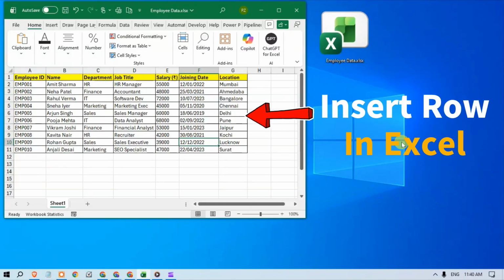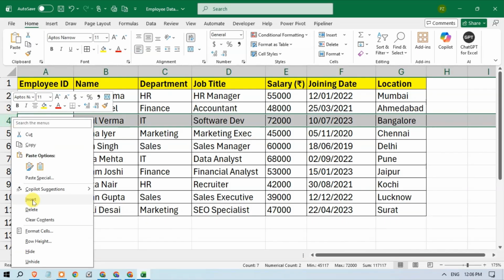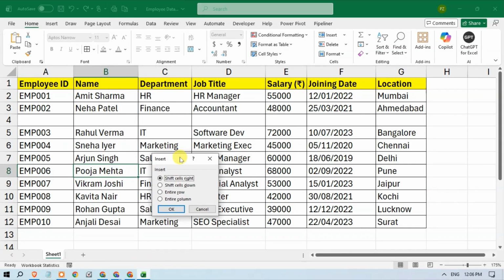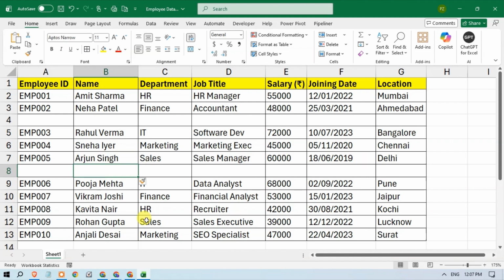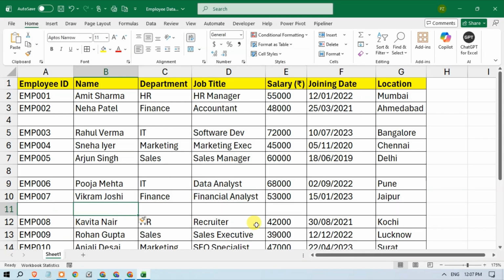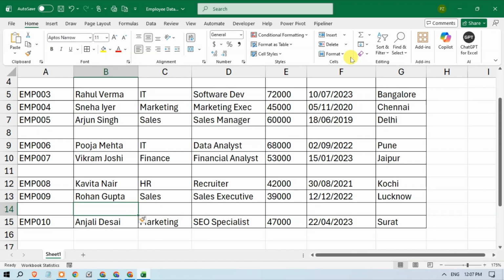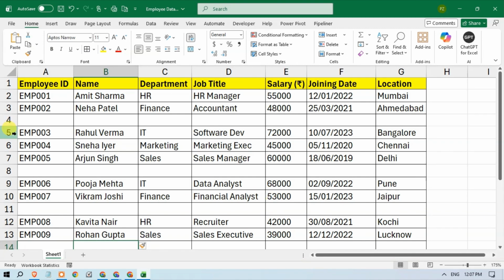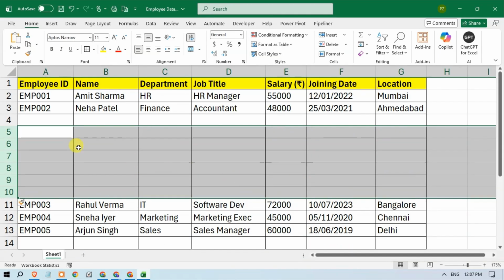How To Insert Row In Excel ( Step By Step )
How to insert row in Excel. First select the entire row. Just click on the row number to select the entire row. Then right click on the number and click on the insert. Here the row is added. And the second way select any cell in this row and right click on the mouse and click on the insert. And you can see the small dialog box is open insert. Then select the entire row and click on okay. And here the row added.